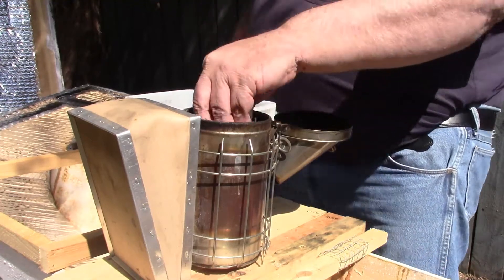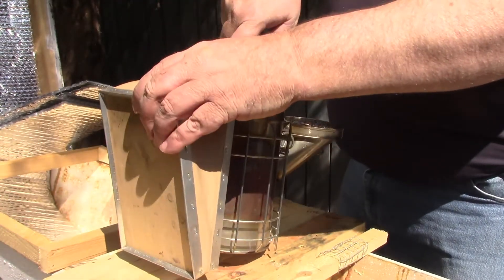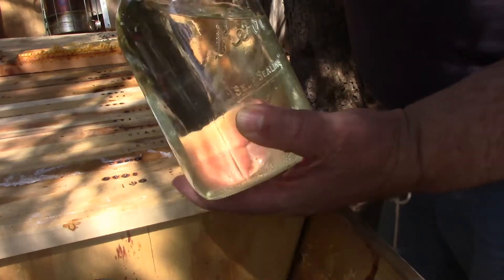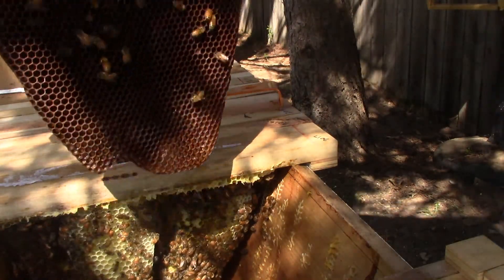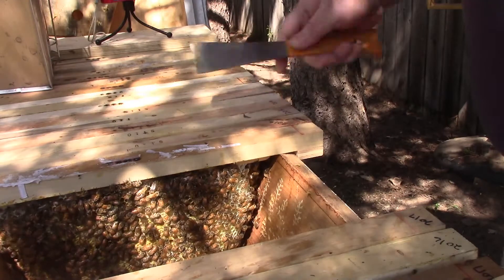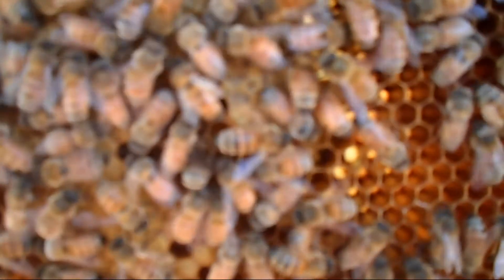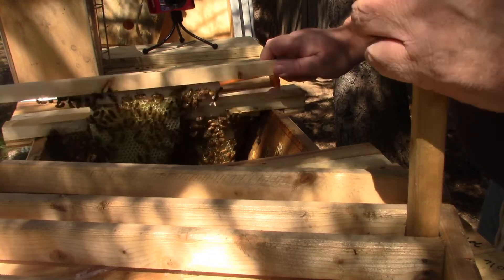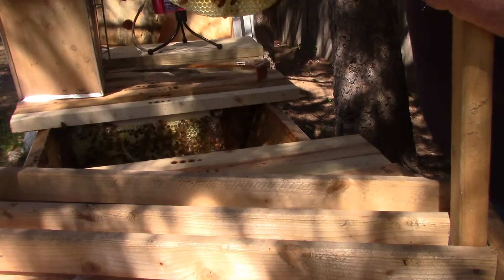SEARCHING for MY QUEEN!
5th Inspection Hive White